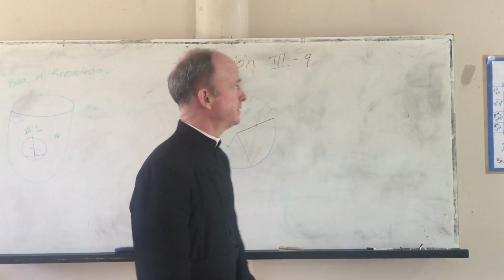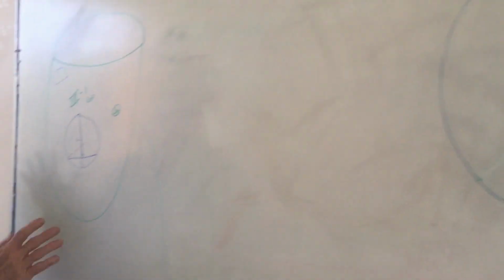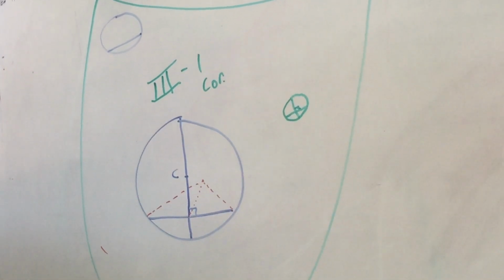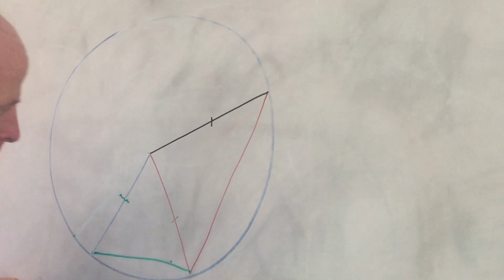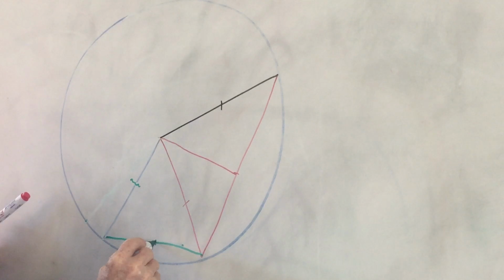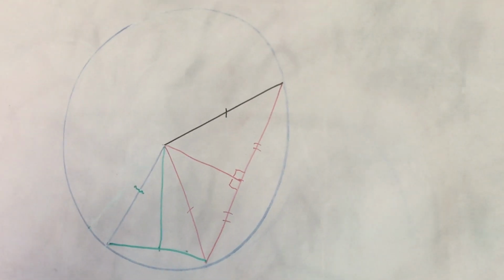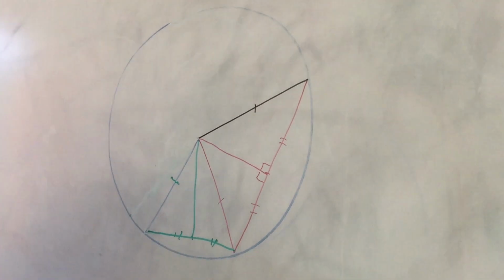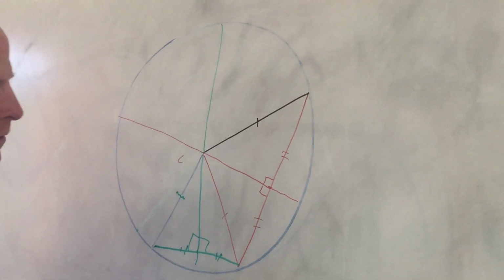Proposition 9- Book 3 - Fr. Tony